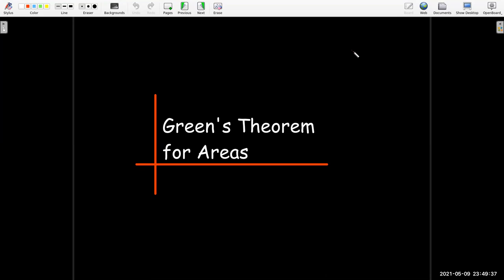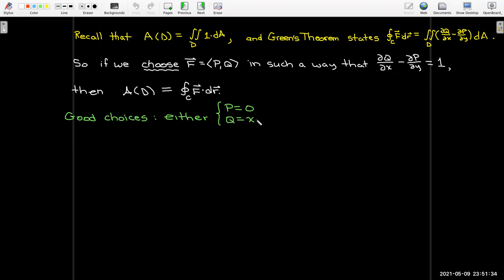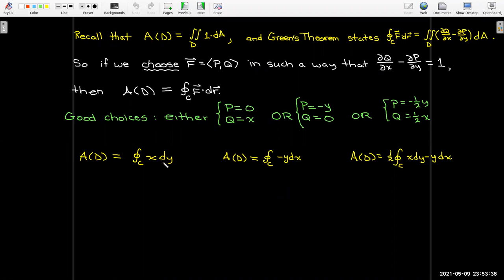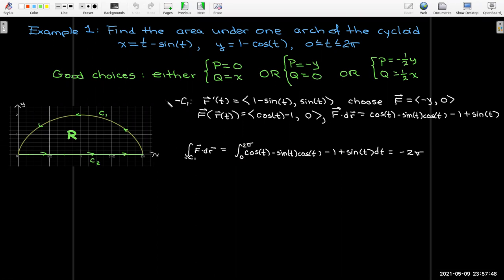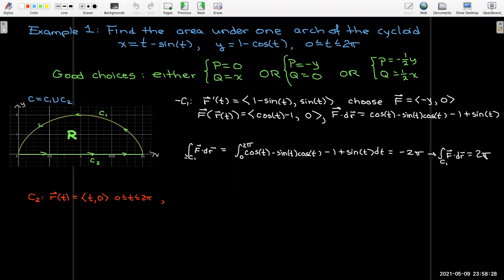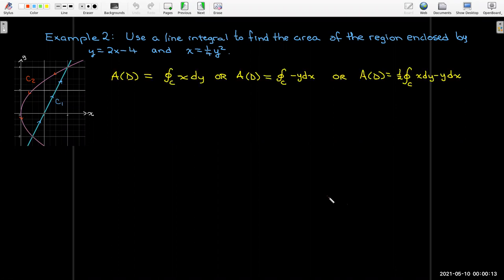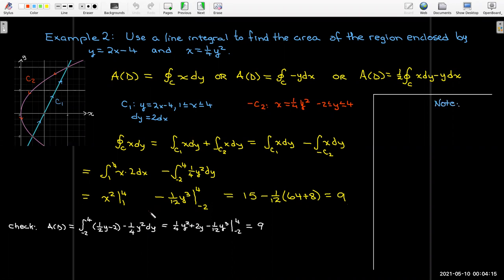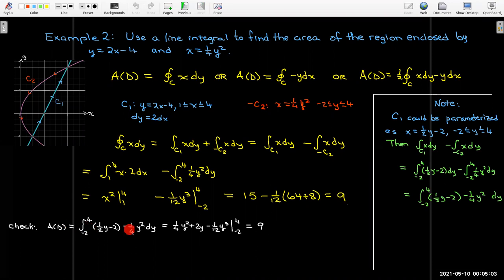Using Green's Theorem to Calculate Areas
By using a prudent choice of the vector field, it is possible to compute the area of a region in the plane by computing a line integral along its boundary.